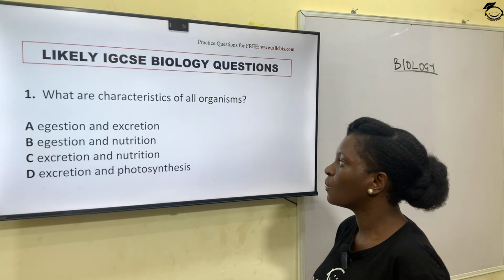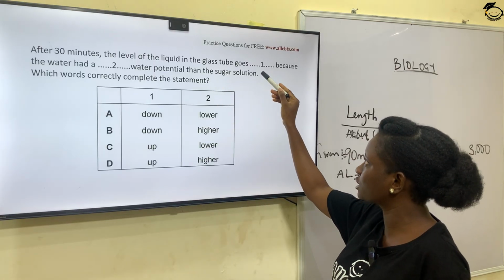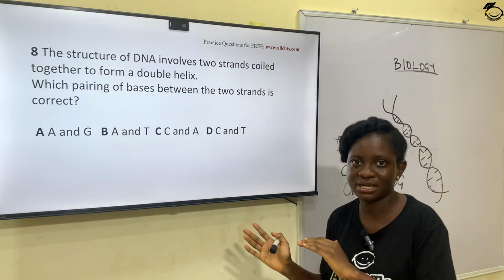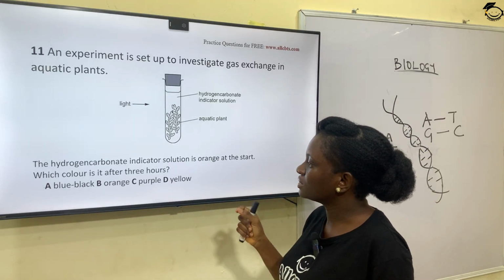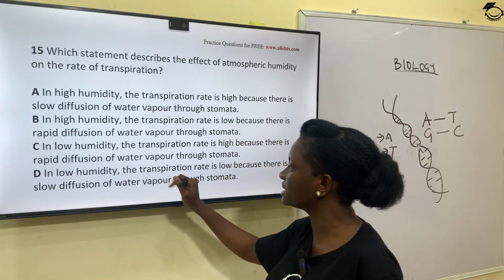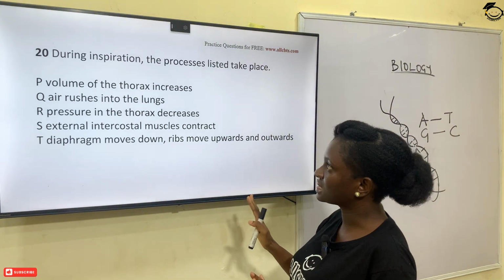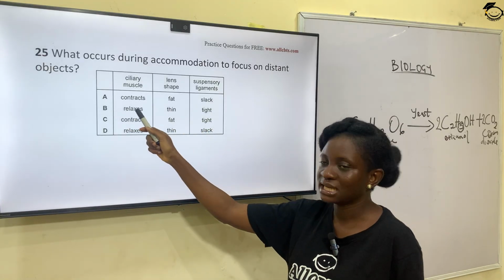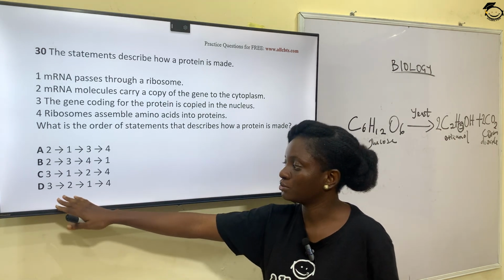99% Likely IGCSE 2026 Biology Questions | Cambridge Prediction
In this video, Adebanke takes the  Likely IGCSE 2026 Biology Questions  | Cambridge Prediction

Are you preparing for the Cambridge IGCSE 2026 Biology Examination? This video reveals the 99% Likely IGCSE Biology Questions that every candidate must practice to achieve top grades. We have analyzed over 15 years of past IGCSE Biology papers, examiner reports, and syllabus updates to bring you the most repeated and most likely questions with step-by-step solutions.

In this tutorial, you will master:
1. The most repeated IGCSE Biology questions expected in 2026
2. Detailed solutions covering Cells, Genetics, Ecology, Enzymes, Respiration, Photosynthesis, Transport, Human Physiology, Reproduction, Inheritance, and Biotechnology
3. How to structure answers to meet Cambridge examiner standards
4. Exam tips and strategies to save time and gain maximum marks
5. The difference between IGCSE Core and Extended questions and how to answer them confidently

Whether you’re sitting for IGCSE 0610 (Biology) or other Cambridge Biology variants, this lesson will help you build confidence and secure an A or grade 9*.

🎯 This is the ultimate IGCSE Biology 2026 preparation video every student should watch before exam day.